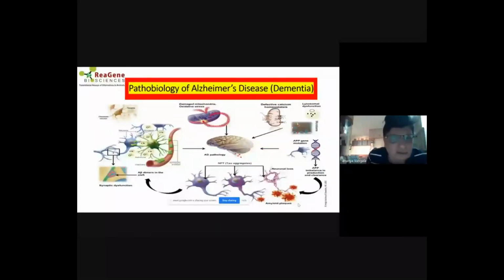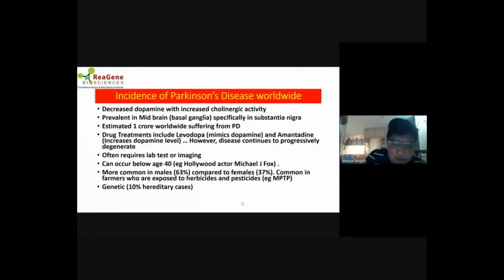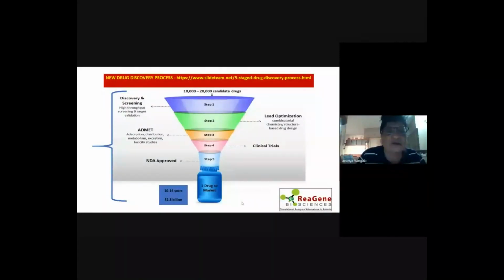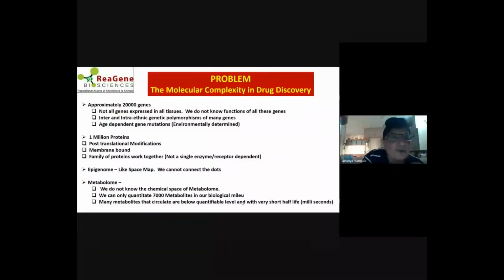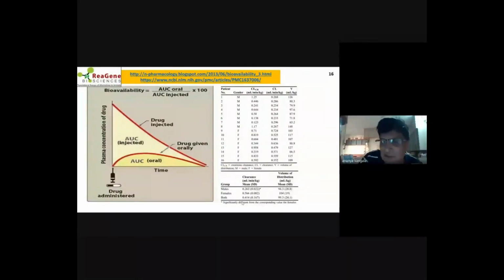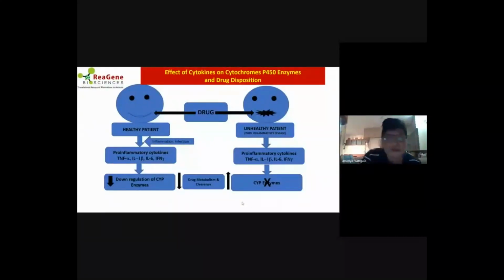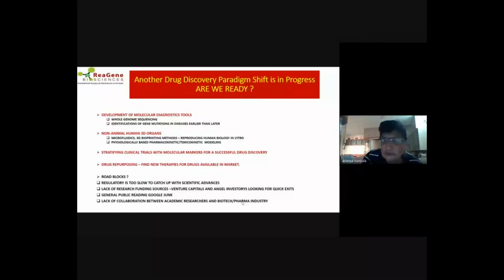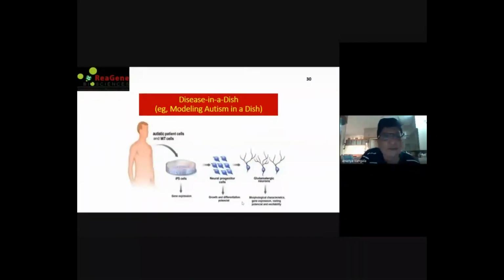6. Novel Drug Discovery for Neurodegenerative Disease, by Subrahmanyam V. under CTEP program of DBT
Two day National conference on ' Neurochemistry and Technology' Dec 10, 2021 - Dec 11, 2021 At: Maharani Lakshmi Ammani College for Women, Bangalore
Novel Drug Discovery for Neurodegenerative Disease, by Subrahmanyam Vangala,PhD, CEO, Regene Biosciences Pvt Ltd
Bangalore, India